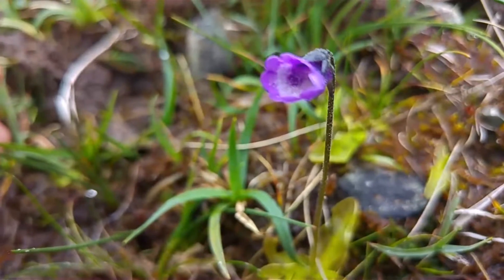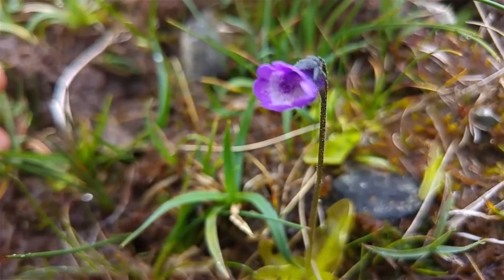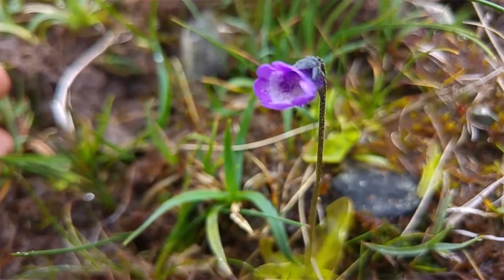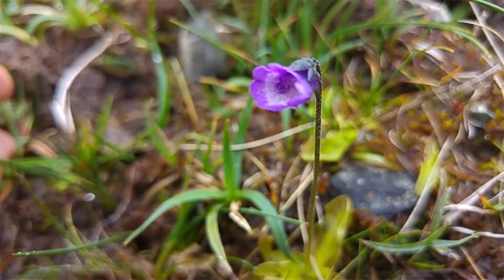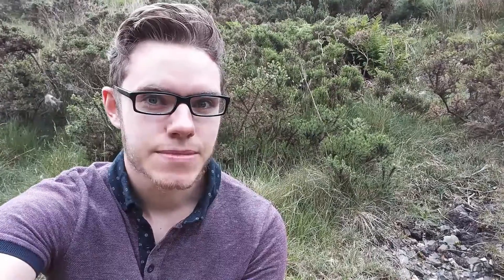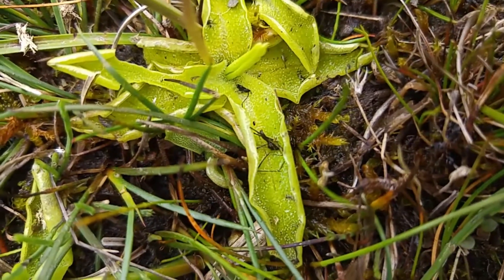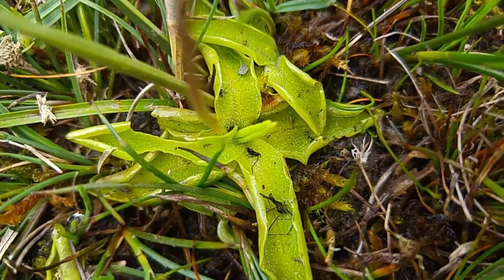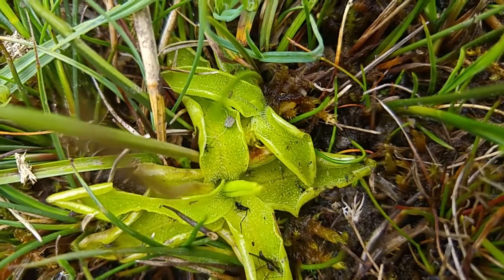Carnivorous Butterwort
As part of 30 Days Wild by the Wildlife Trust, I'll be looking for one wild creature for each of the days of June and sharing it with you guys.
A flower was the subject of day 11, but no ordinary daisy, this flower is a meat eater!

"Hi guys, welcome to Day 9 of 30 Days Wild with me Russell James Hedley from Nature Talks and Walks. Today I've found a corker. It's a type of plant but a plant with a difference. This is a carnivorous plant called Butterwort.

Butterwort is a small purple flower that grows on acidic grassland but with acidic grassland there aren't many minerals that plant needs to grow. So where do you get those minerals from?

The answer is you start to eat insects. The leaves are sticky and when insects land on them they get stuck. They leaves curl round the insect and slower start to digest them, making Butterwort one of the few carnivorous plants in the whole country."

Nature Talks and Walks is a mobile education service that offices wildlife workshops to schools, university, groups and as an adult speaker.